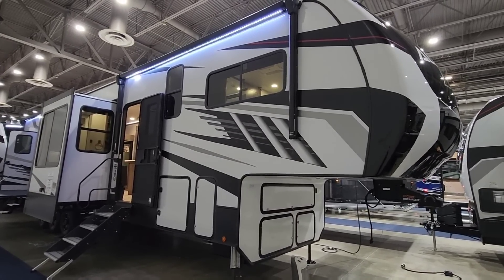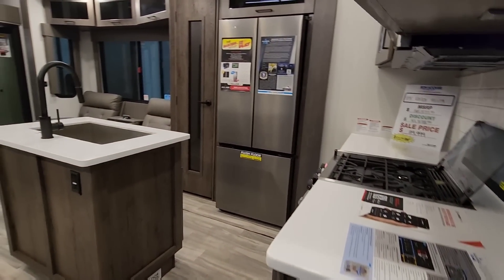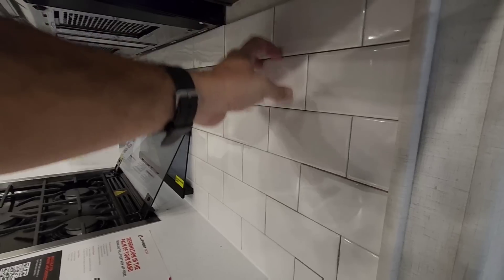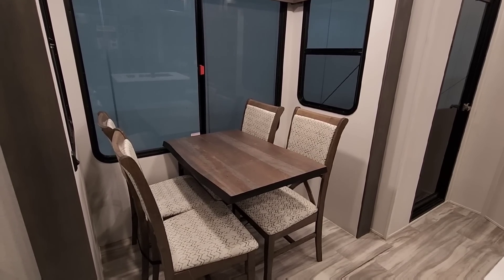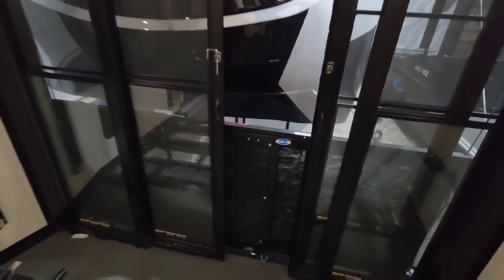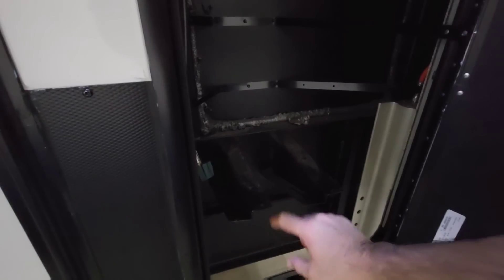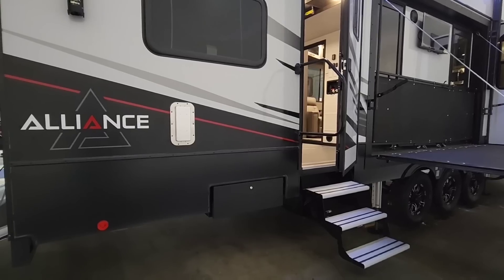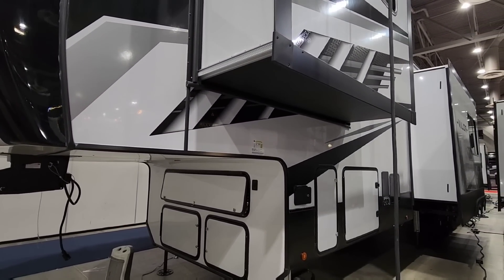Incredible RV! Fifth Wheel Toy Hauler from Alliance Valor 42V13